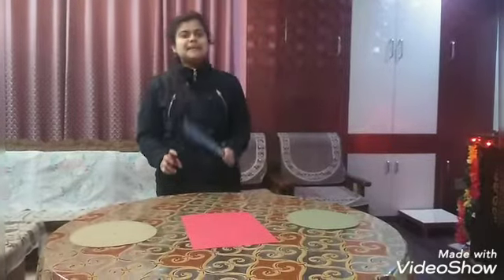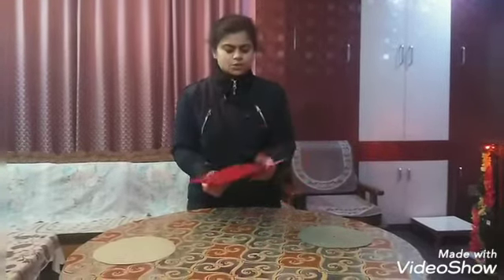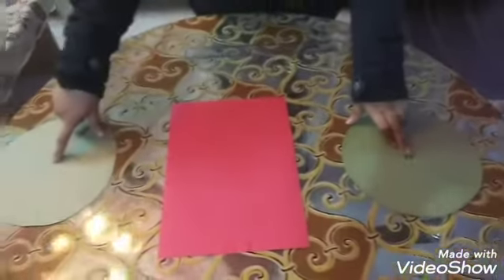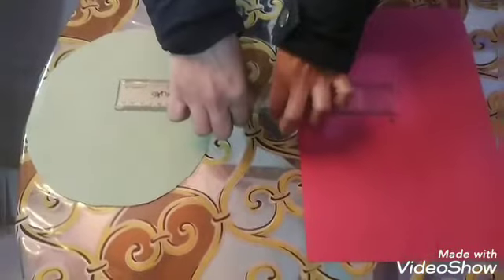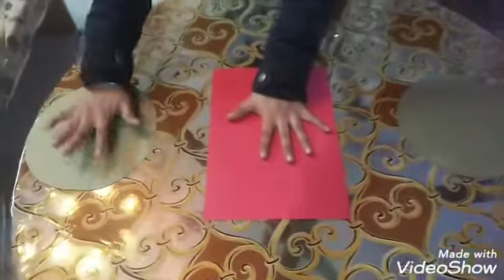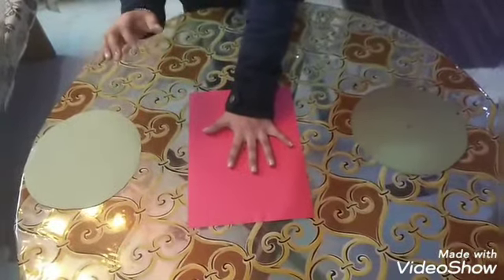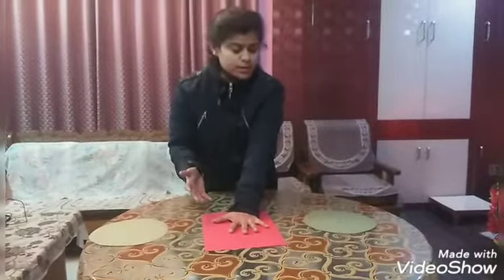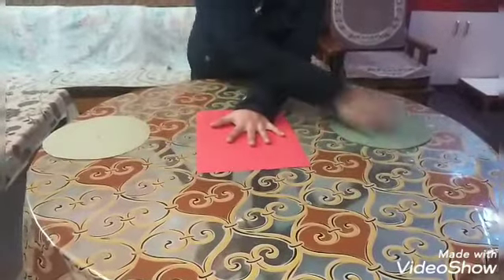PLATE TAPPING TEST